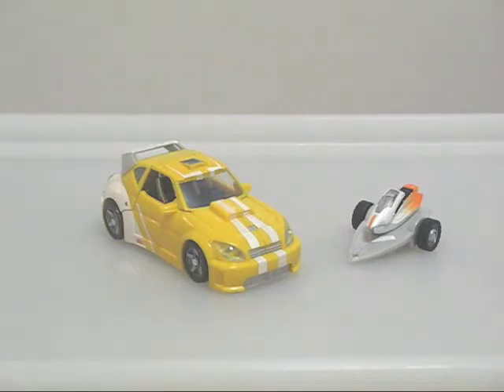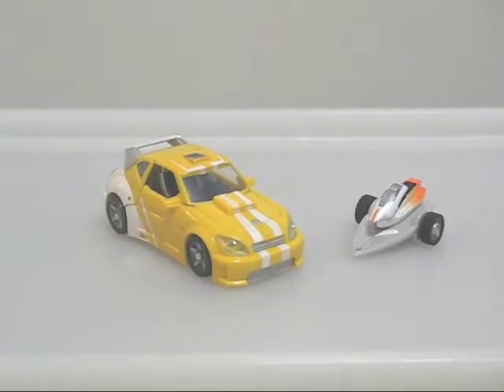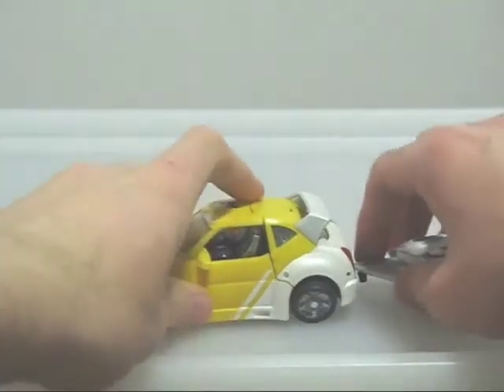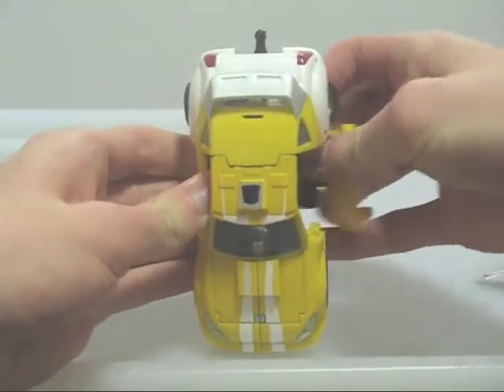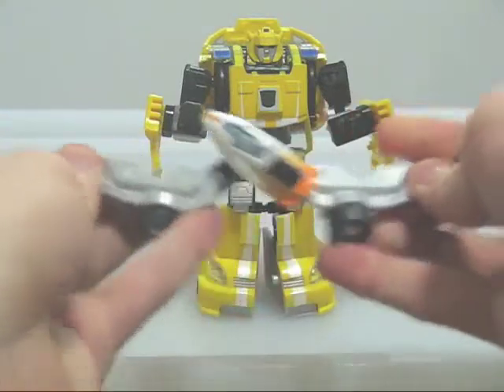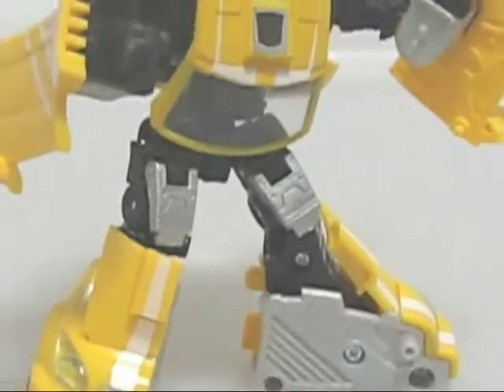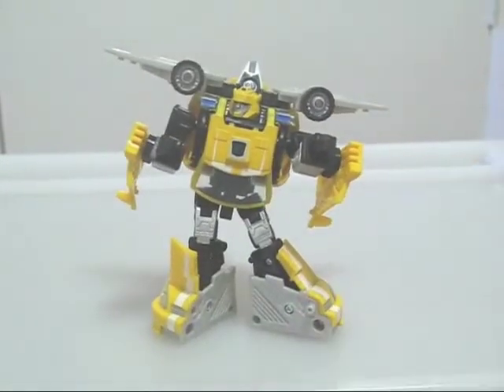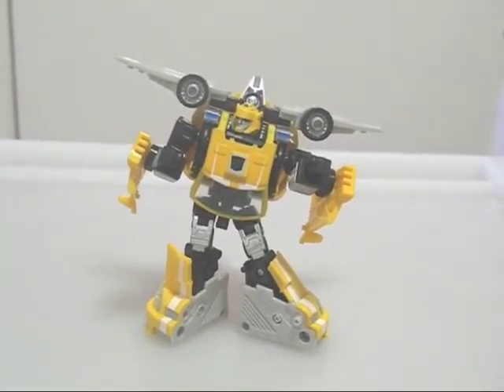Transformers - "Classics" Bumblebee [Deluxe] Review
To think that people once complained how small this figure was for a deluxe...